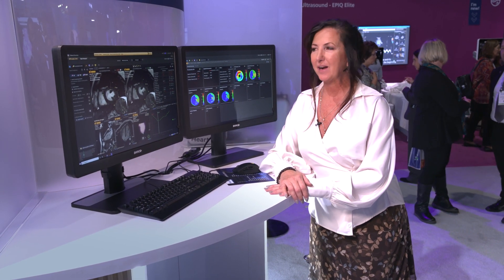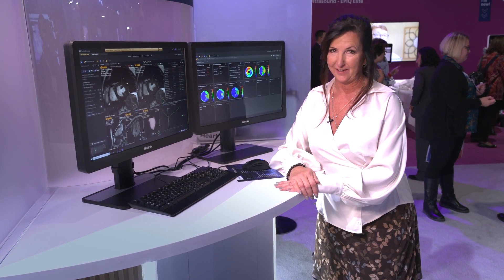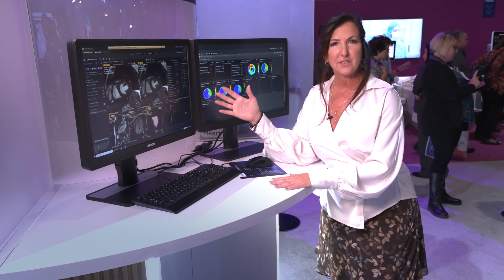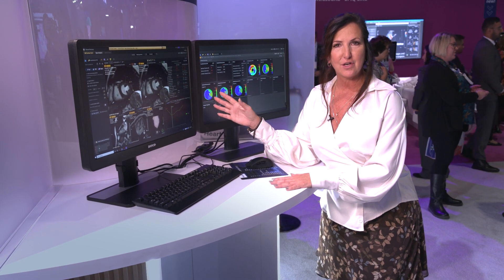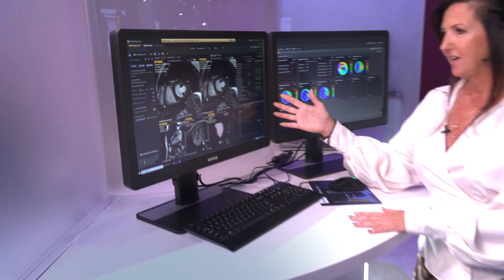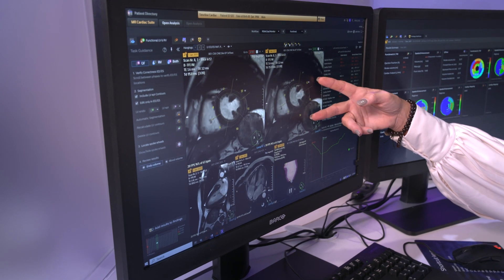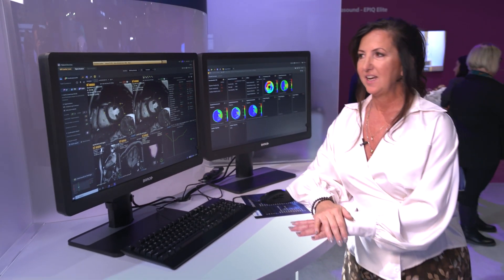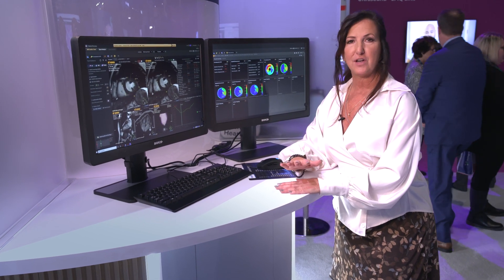Improving lives with… Advanced Visualization for deeper clinical insights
Hear from Evelyn Roehr live from the Philips RSNA23 booth how Advanced Visualization 15 increases diagnostic confidence with intelligence at every step of the radiology workflow.